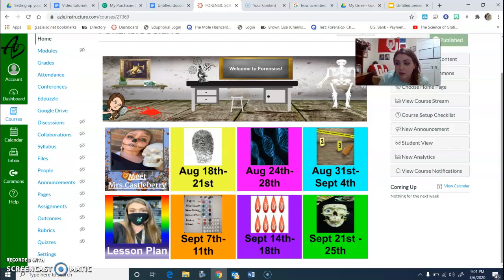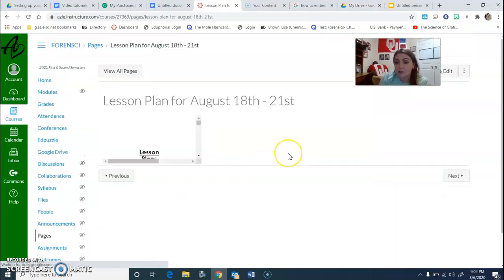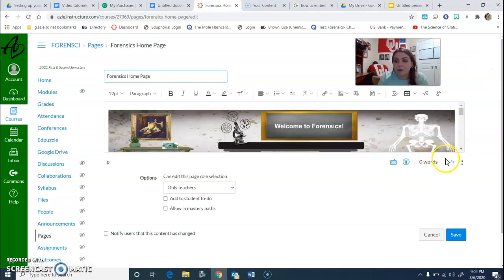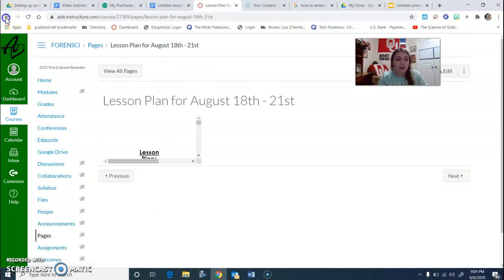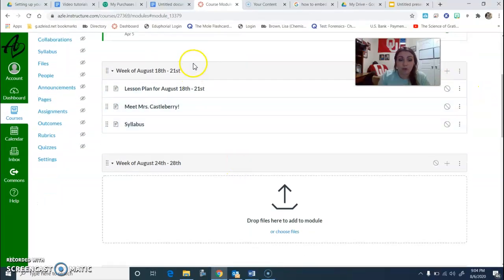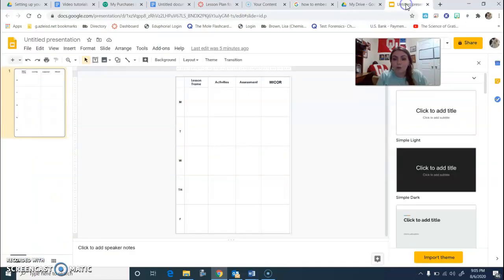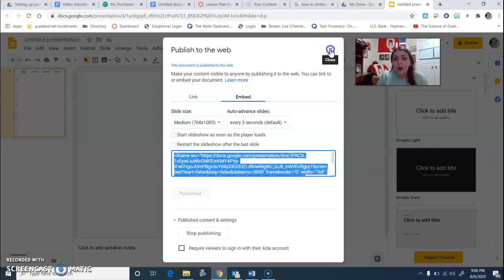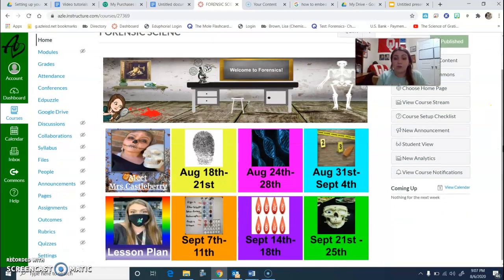How to put your lesson plan into canvas